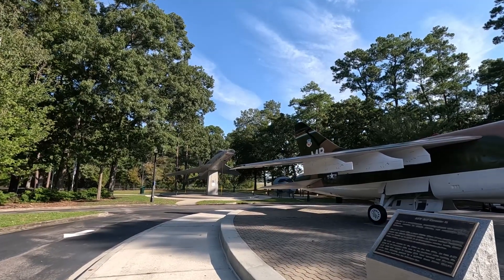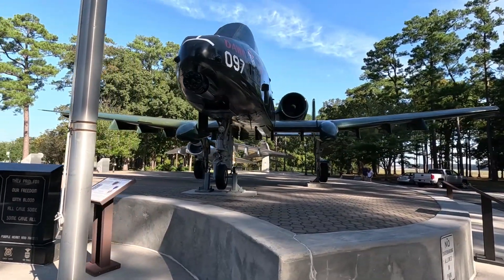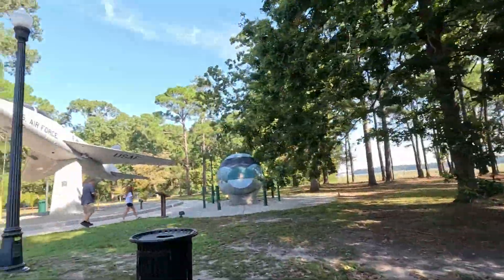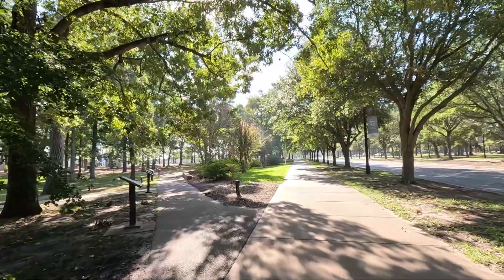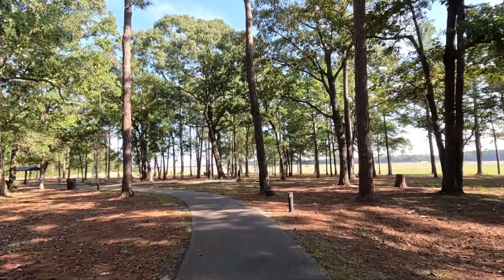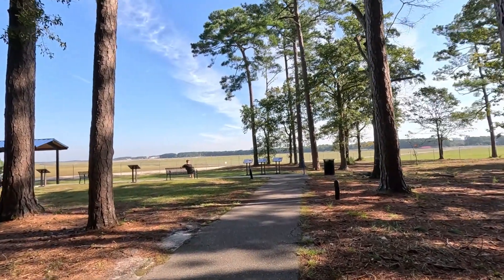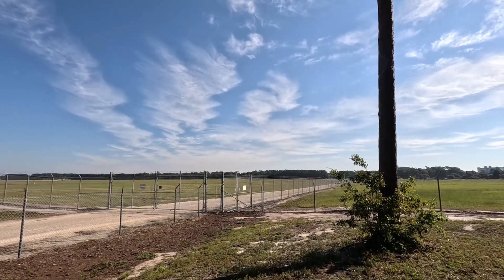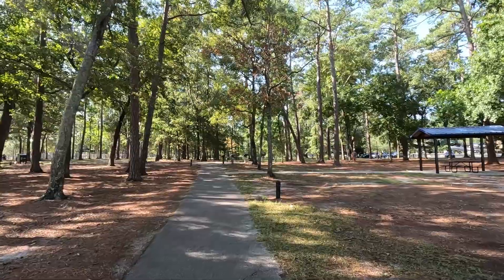Myrtle Beach Warbird Park | Free Things to do in Myrtle Beach!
Full tour of the Myrtle Beach Warbird Park in The Market Common area of Myrtle Beach, South Carolina! This park is on land that used to be the Myrtle Beach Air Force Base, near the Myrtle Beach International Airport. We show the paved walking trails, the military jets on display, the memorial, and the aviation viewing area for the airport runway. This park is free and just off of Farrow Parkway near the South end of Ocean Boulevard in Myrtle Beach, SC. We hope this helps you plan your next Myrtle Beach vacation!